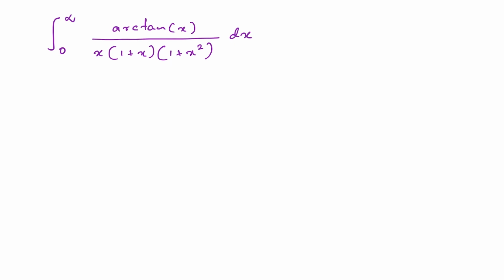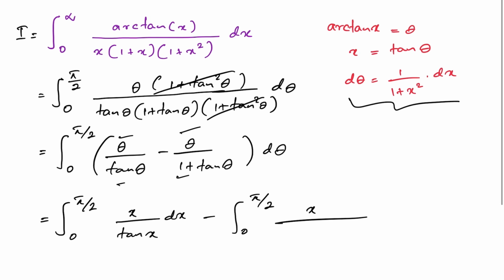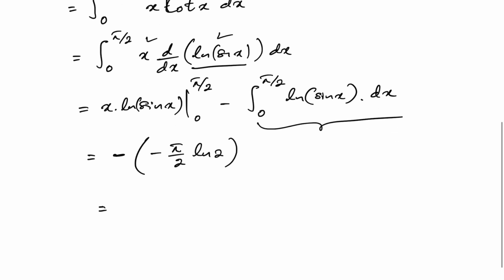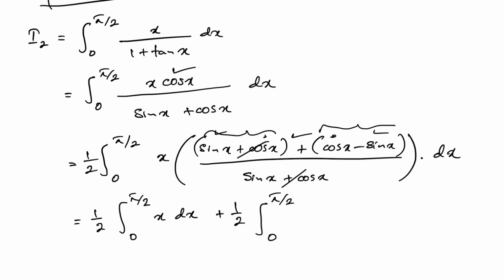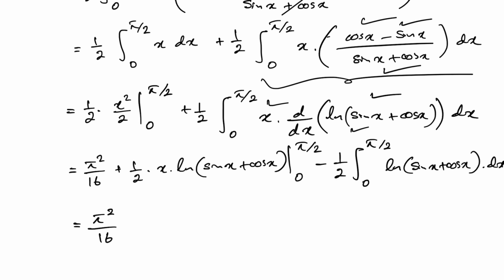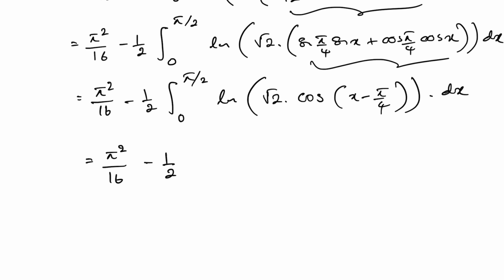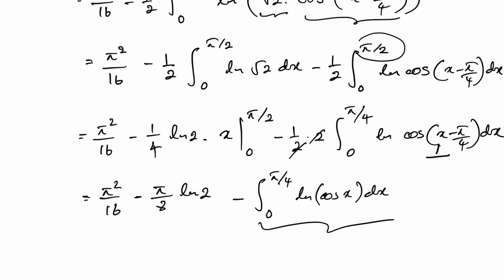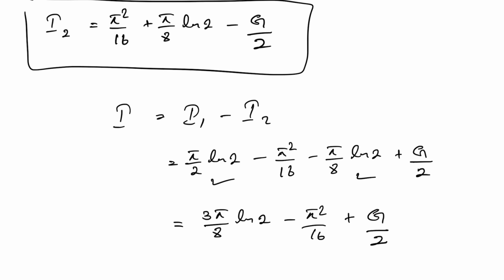This Integral Will Break Your Calculator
Integral arctanx/x(1+x)(1+x^2) from 0 to infinity Solving a nice integral | Integral arctanx/x(1+x)(1+x^2) from 0 to infinity